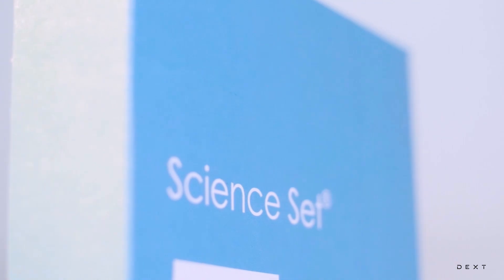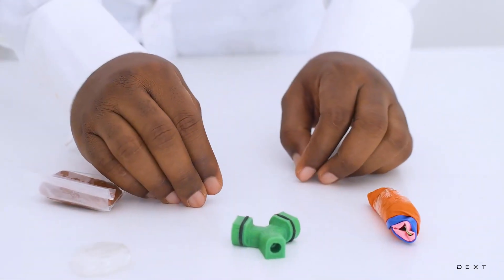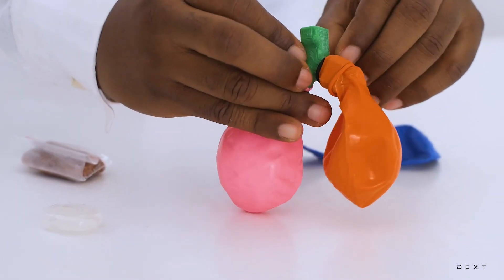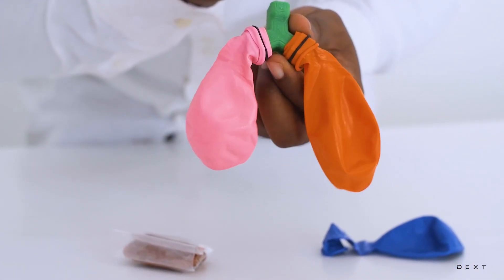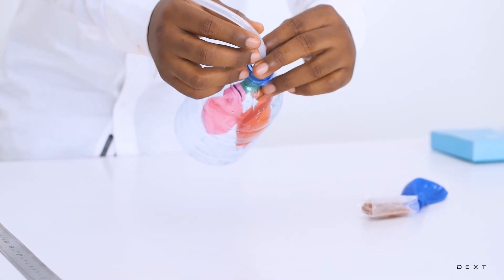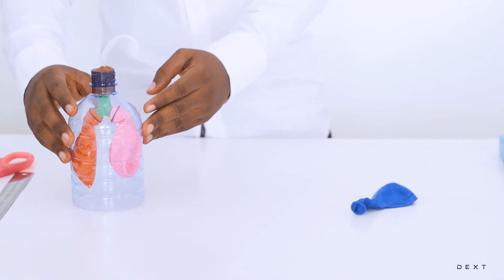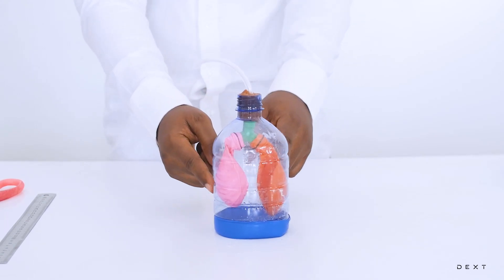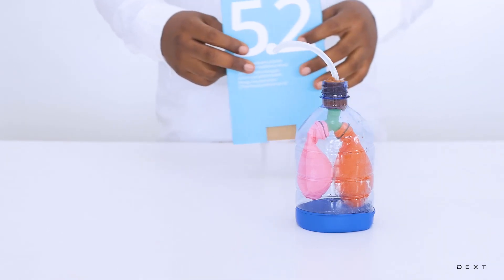Science Set 5.2 Building a model of the Human Respiratory System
Designing a model to show the structure and organs of the human respiratory system.
 Using the model to show the process of breathing in and breathing out.